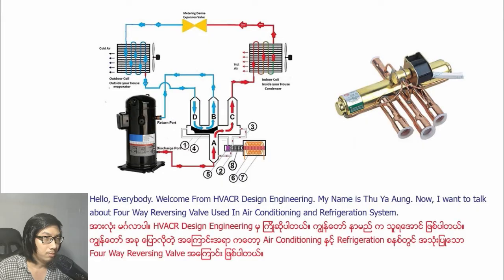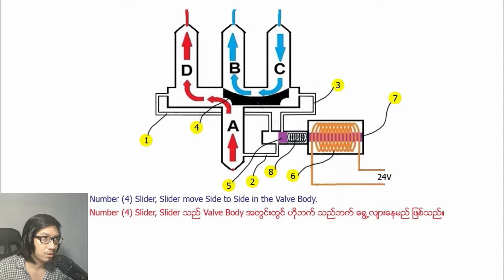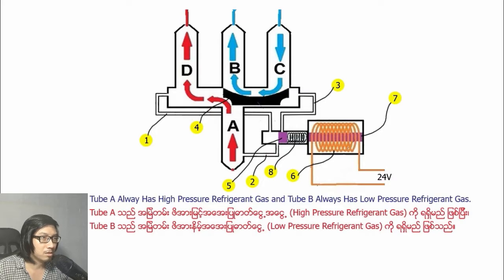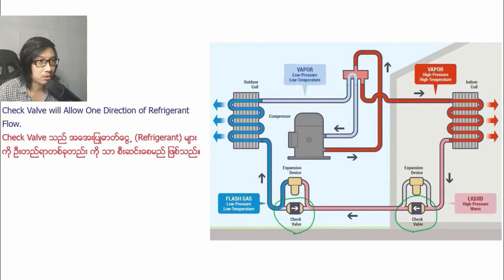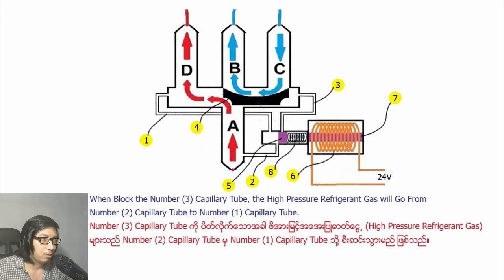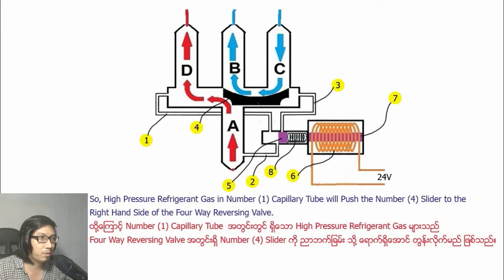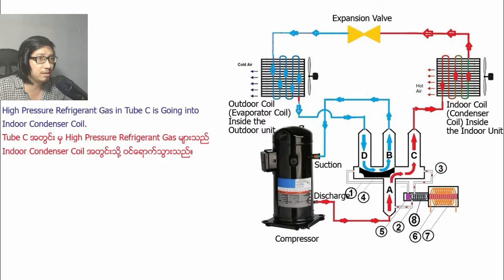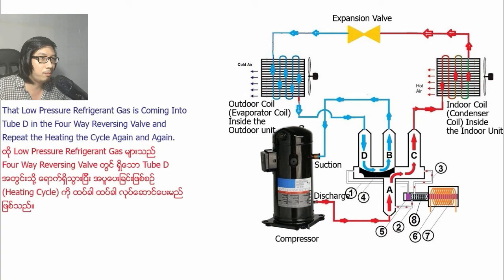Four Way Reversing Valve Used In Air Conditioning and Refrigeration System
Content:
- Four Way Reversing Valve Location
- Assembly Part For Four Way Reversing Valve
- Cooling Mode In Four Way Reversing Valve